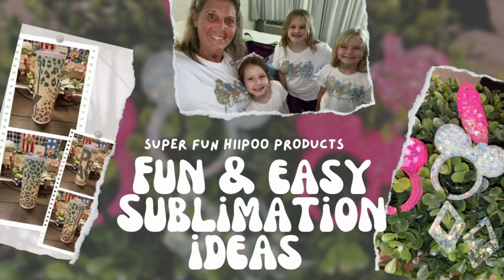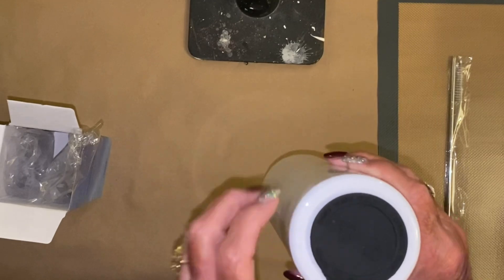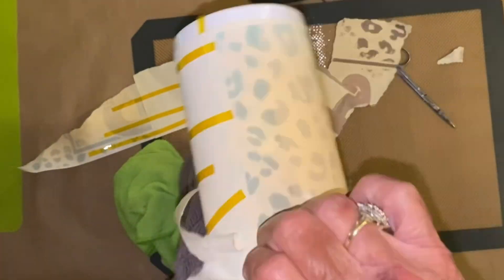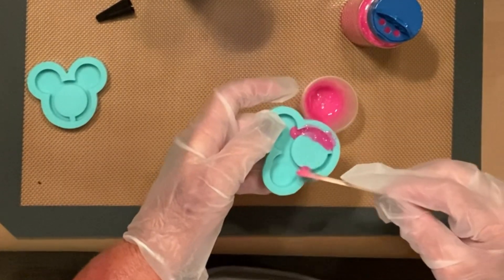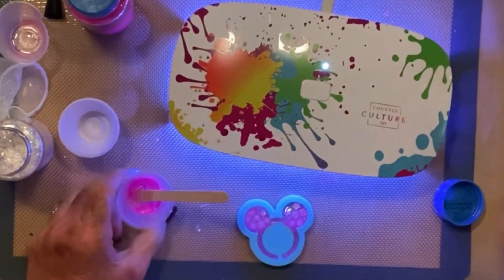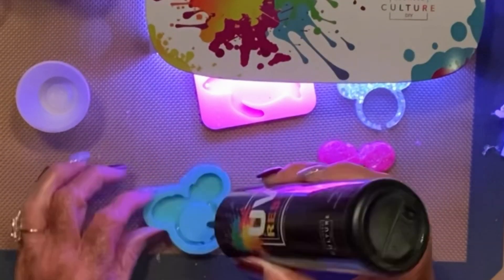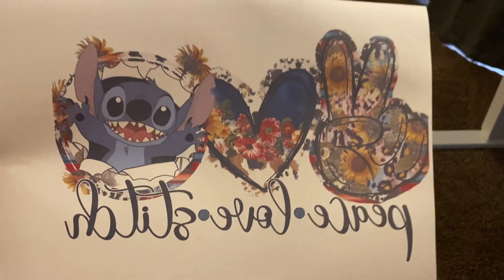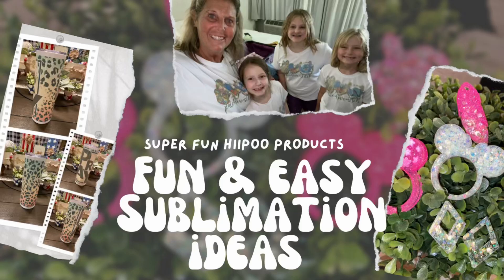🌟Fun and Easy Sublimation Ideas🌟Hiipoo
Hey y’all and welcome to Monner’s Market!! Here you’ll find farmhouse-inspired DIYs, high-end dupes, thrift flips, projects I make with wood and so much more! If that sounds like something you’re into and like learning about then I’m your girl and this is your channel!!
Welcome to the “Fun and Easy Sublimation Ideas” video. They sent me some sublimation tumblers, sublimation paper and sublimation refill ink. All of the products worked great!!
If you are new to my channel, and you are here for the first time, welcome!!! My name is Brenda, but my grandkids call me Monner. I’m so glad you stopped by to see what my channel is all about. I would love it if you would consider subscribing, but either way please leave me a big thumbs up and comment and let me know what you think  about my “Fun and Easy Sublimation Ideas” themed project.

To sign up as a designer, click this link and follow the directions